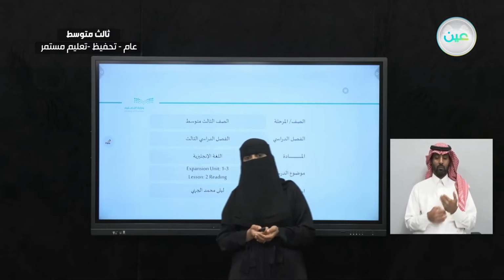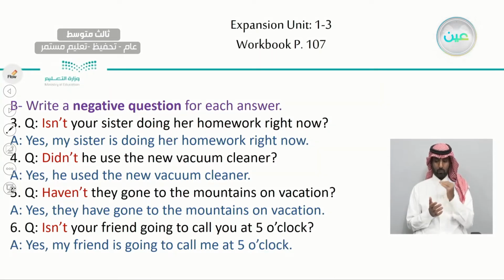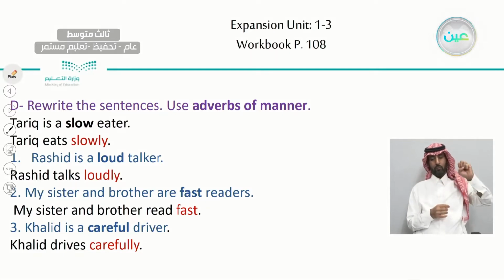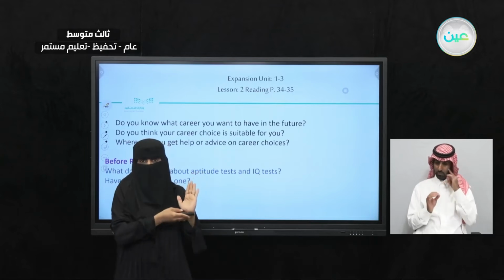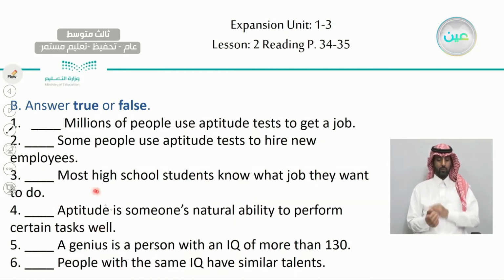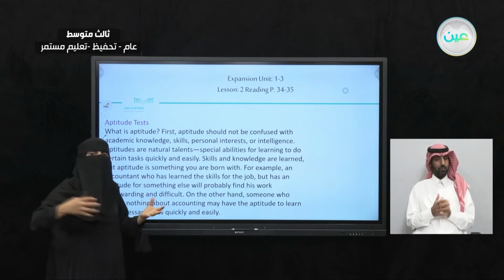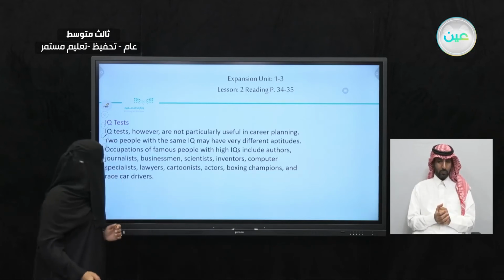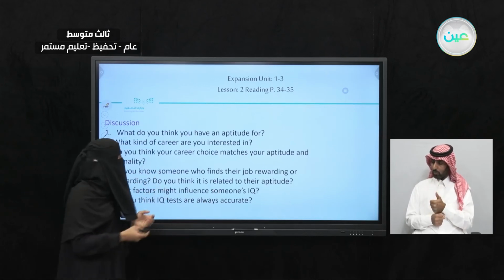Expansion units (1-3): Lesson 2: Reading - اللغة الإنجليزية - ثالث متوسط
الحصة الثالثة - الأثنين - الأسبوع الثالث - ثالث متوسط